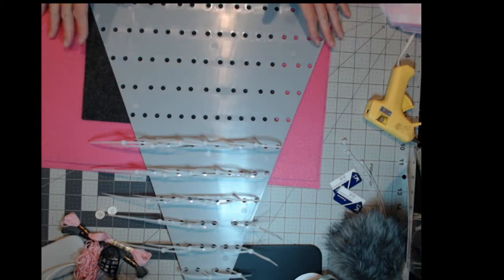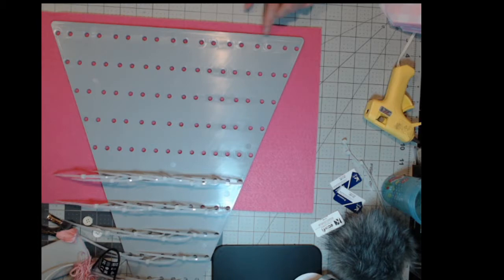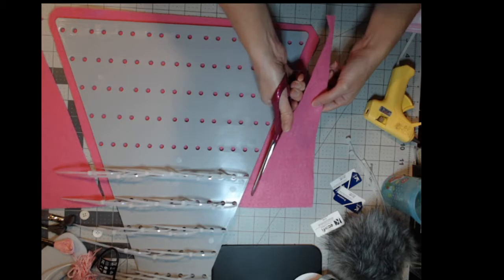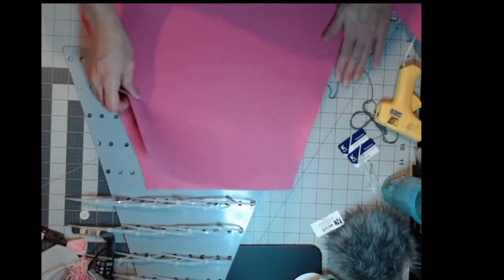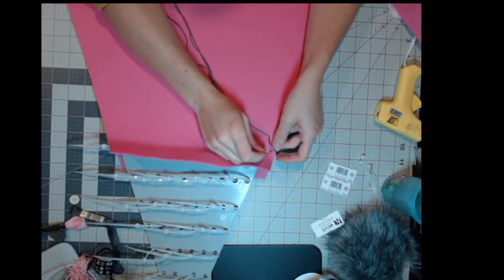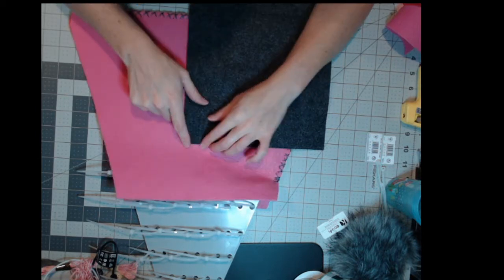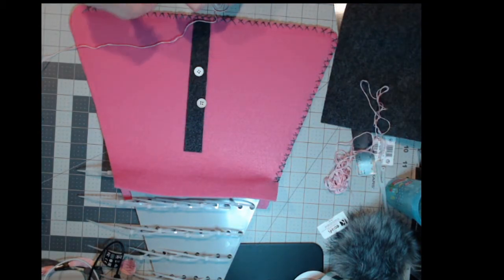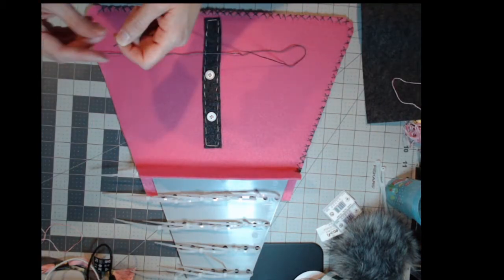How to make a Girl Gnome Skirt for the Unique in the Creek Triangle Tree Board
How to make a Girl Gnome Skirt for the Unique in the Creek Triangle Tree Board. This girl gnome is making strides for breast cancer awareness during the month of October. She is wearing a hat made of pink buffalo plaid 2.5" ribbon and her skirt is made of premium felt. Girls Rule!